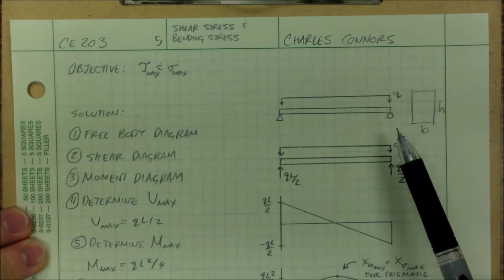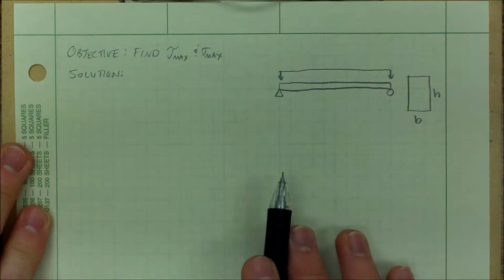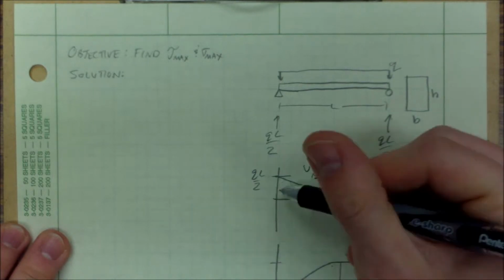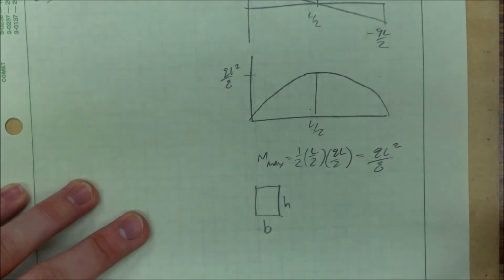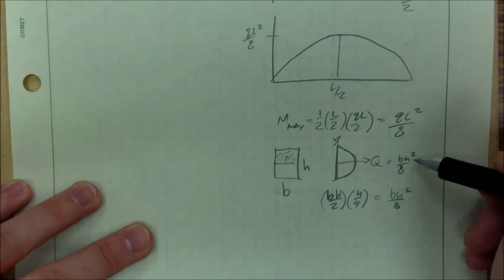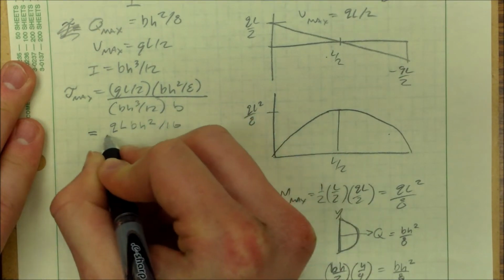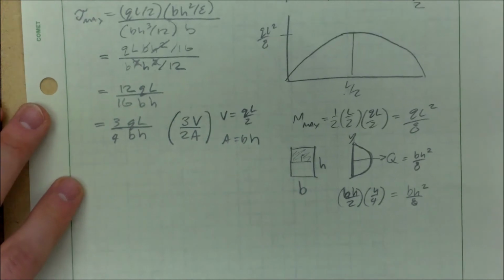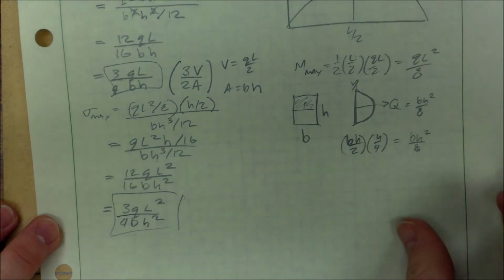Both Shear and Bending Stress in a Beam - My TA Lab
This video shows both the Shear and the Bending stresses in a beam with very symbolic notation.  More FREE videos at mytalab.com